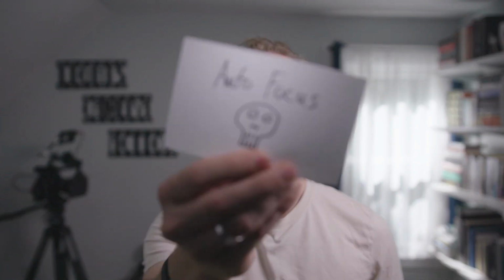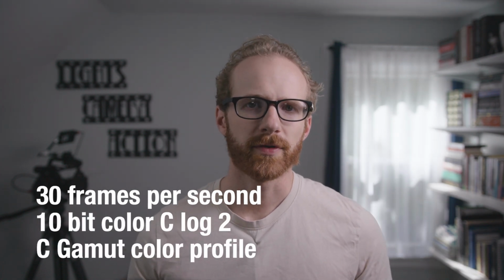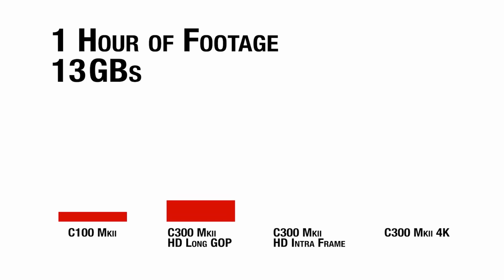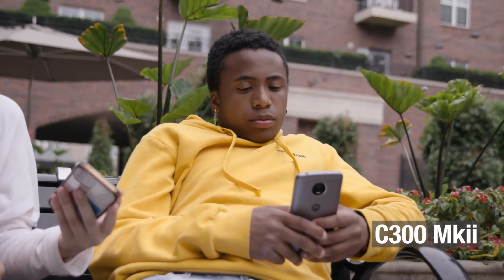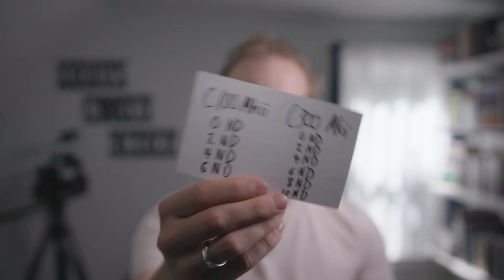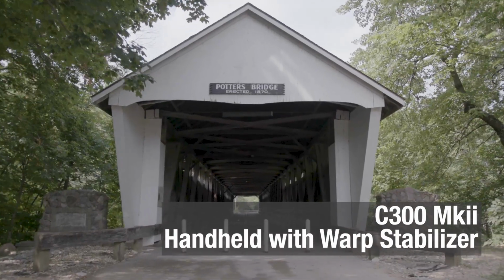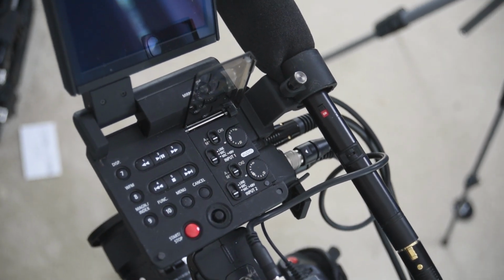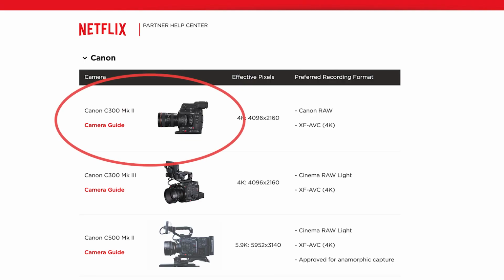Comparing Canon C100 MK ii vs C300 MK ii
eBay
Canon C100 Mk ii
Canon C300 Mk ii

If this added any value, please consider dropping a small tip

00:00 Opening
00:45 Autofocus
01:50 File Sizes
04:42 Image Quality, 4K vs 1080 & 8 Bit vs 10 Bit Color
06:56 ND
08:00 Form Factor Size & Weight
09:26 LCD Screens
10:30 Top Handle
11:33 Conclusion Which Camera is Better